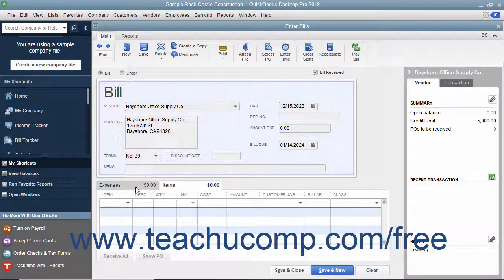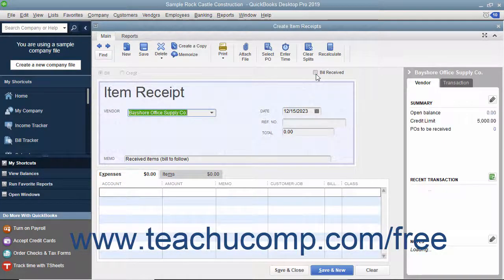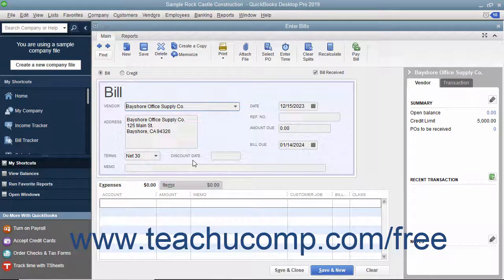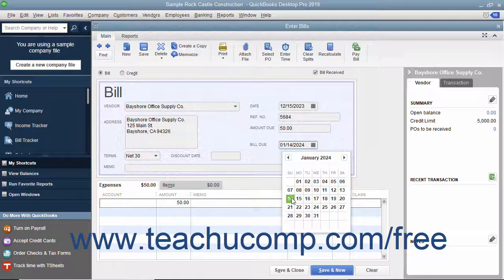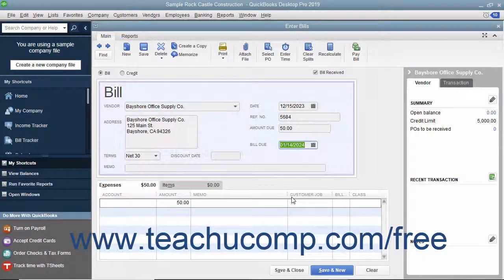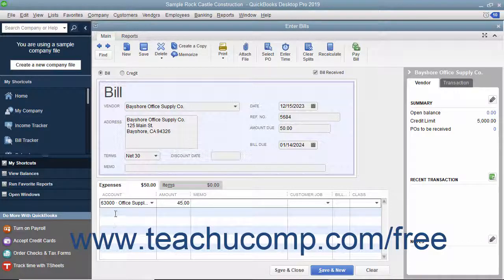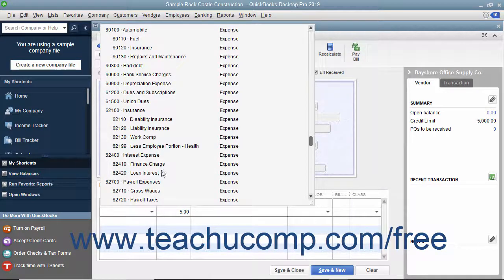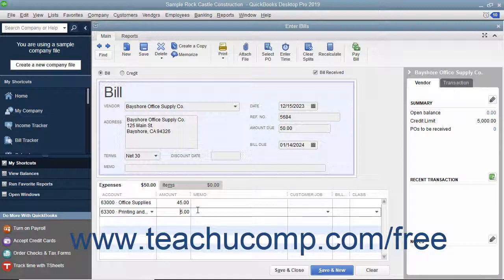QuickBooks Desktop Pro 2019 Tutorial Entering Bills Intuit Training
FREE Course! Learn about Entering Bills in QuickBooks Desktop Pro 2019 A clip from Mastering QuickBooks Made Easy. - the most comprehensive QuickBooks tutorial available. Visit us today!